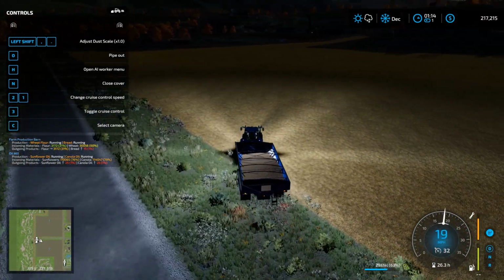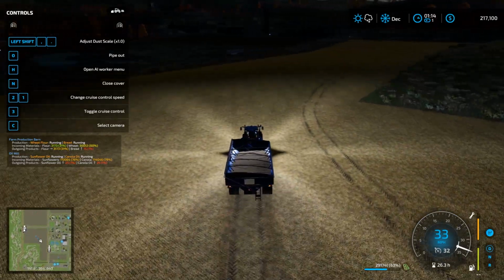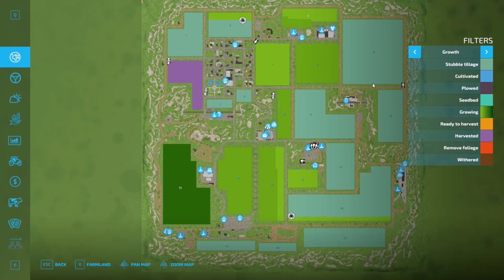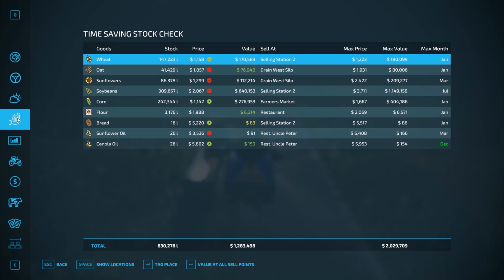Farming Simulator 22 S5 E52 Fields Up, Prices Down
I have returned to one of my favorite maps - Westbridge Hills. Here, I will establish a huge grain farm with many massive fields and sheds full of expensive machinery. Come along and watch me try to manage this extreme agriculture.